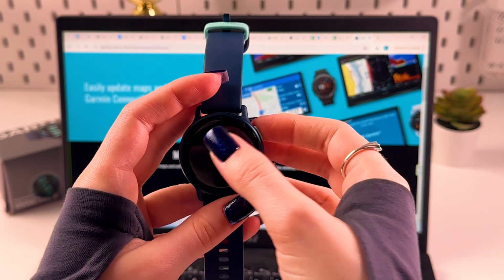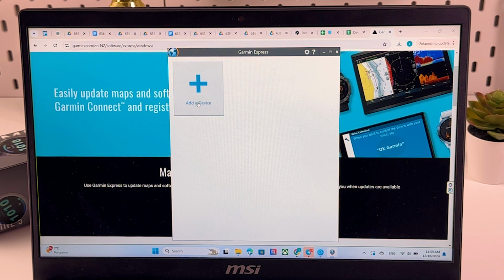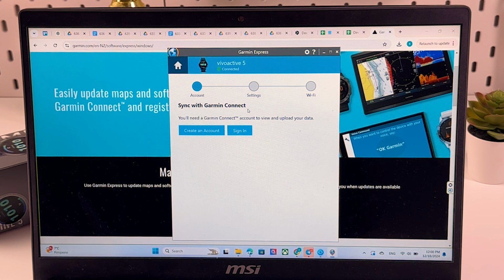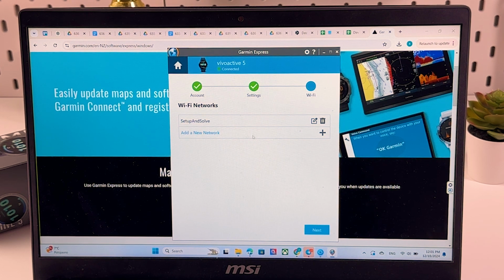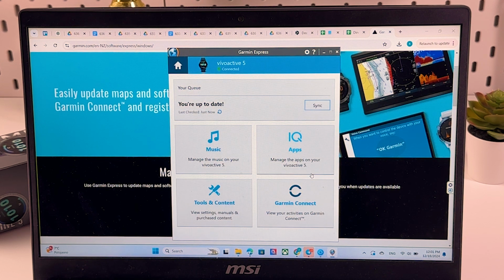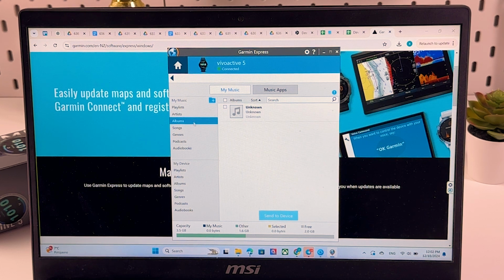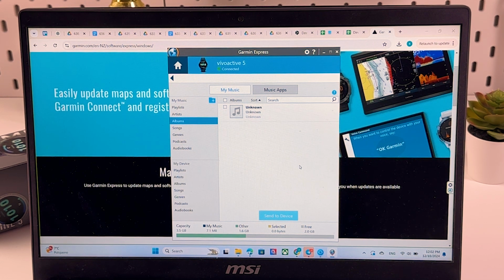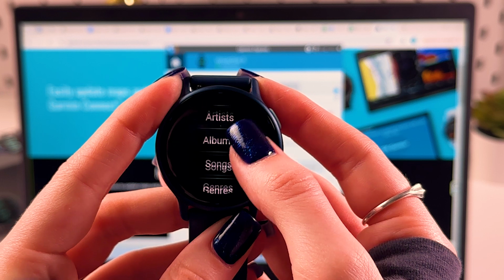How to Upload Music to Garmin Vivoactive 5 from Your PC/ Laptop/Mac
Struggling to get your favorite tunes on your Garmin Vivoactive 5? Don't worry! In this video, I'll guide you through every step necessary for uploading music directly from your PC, Laptop, or Mac to your Garmin Vivoactive 5. Whether you're planning a workout or just want some beats to go with your day, this tutorial will make sure you've got your music with you, whenever you need it - seamlessly and efficiently. Discover easy ways to enhance your Garmin device experience without any hassles. Perfect for beginners and seasoned Garmin users alike, tune in to master your device's music capabilities today!

Tutorial on Transferring Music to Garmin Vivoactive 5 from a Personal Computer
How to Load Songs onto Garmin Vivoactive 5 Using a Mac or PC
Guide to Syncing Music to Your Garmin Vivoactive 5 from Different Computers